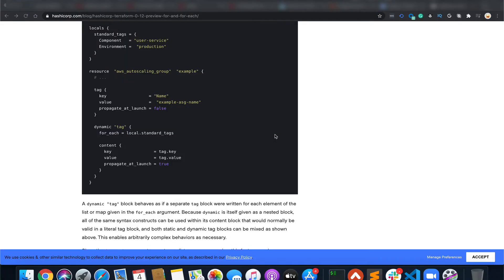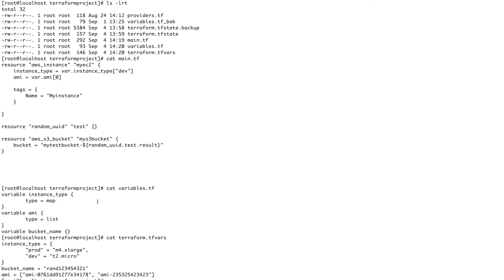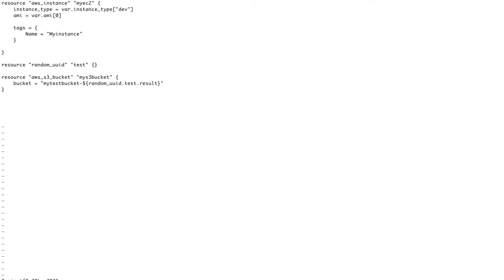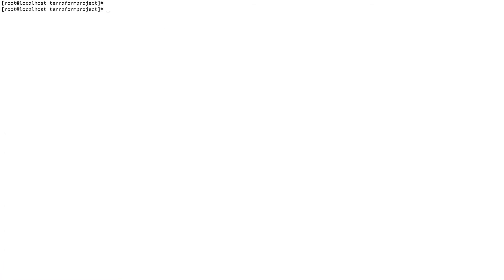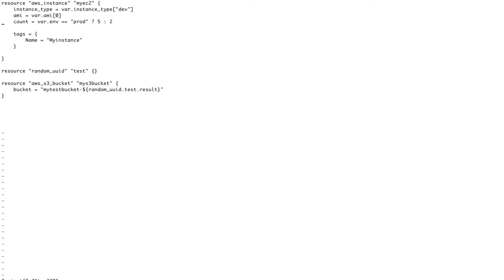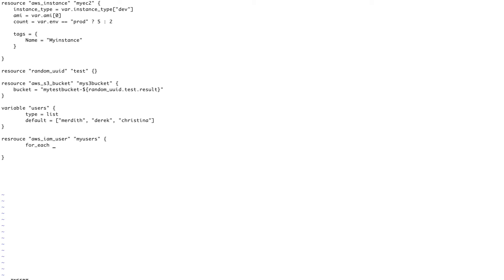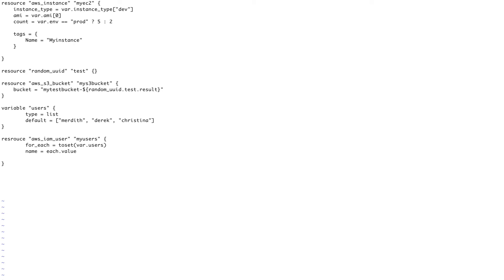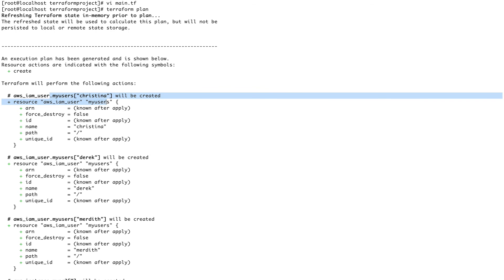Terraform Loops & Conditionals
Are you ready to take your Terraform skills to the next level? In this comprehensive Terraform tutorial, we will dive deep into Terraform loops and conditionals, two essential concepts for managing complex infrastructure as code. Whether you're a beginner or an experienced Terraform user, this video will provide you with the knowledge and tools needed to streamline your infrastructure provisioning process.

Video Recommendation
👉🏻 Terraform - Deploy to Multiple Regions Using Providers

Time Stamps
00:00 - Introduction
01:12 - What are Terraform Loops?
02:45 - Using `count` in Terraform
05:20 - Looping through Lists and Maps
07:15 - When to Use `for_each` Instead
08:30 - Handling Terraform Conditionals
10:48 - Using `count` and `for_each` with Conditionals
14:10 - Recap

👉🏻Introduction to Terraform Modules